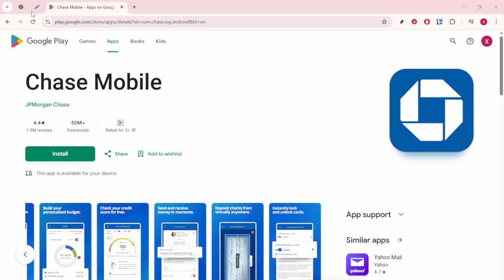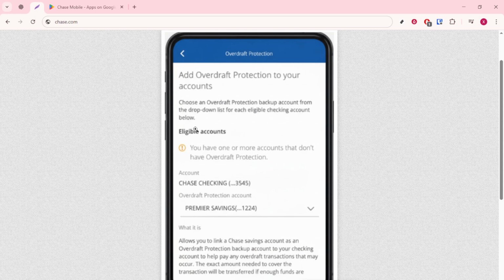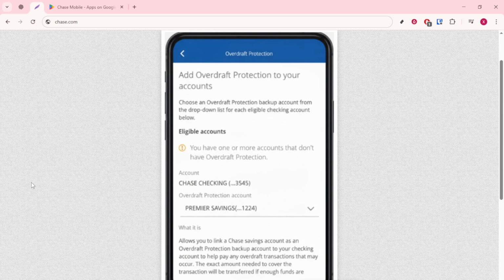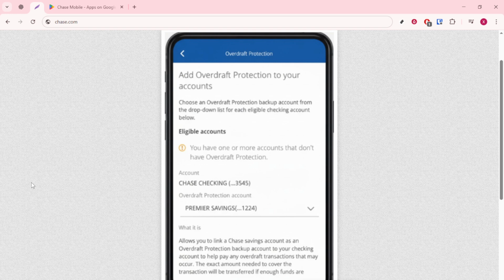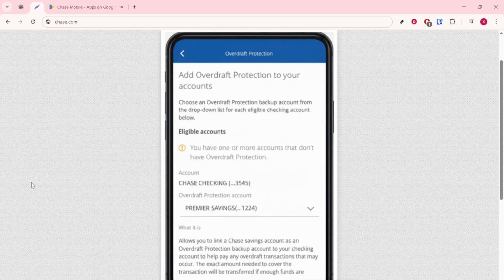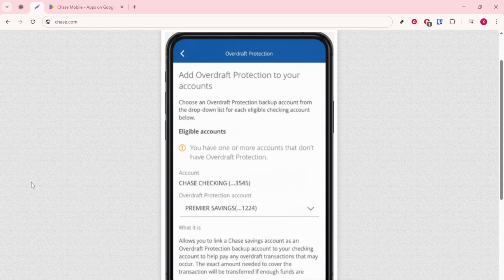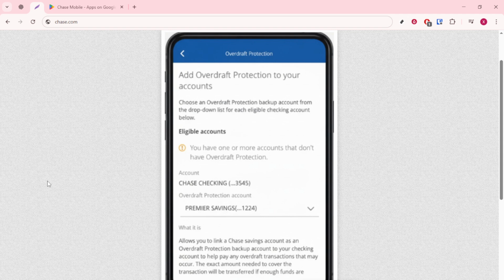How To Turn On Chase Overdraft Protection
Learn how to find your Chase Bank account number quickly and securely! 💳 This video shows step-by-step methods using your checkbook, Chase app, online banking, or bank statement, so you can access your account information easily. Perfect for beginners looking for a simple Chase tutorial, guide, and banking tips in 2025.